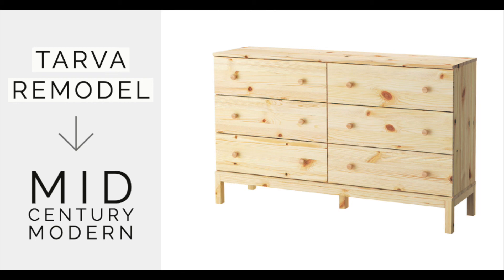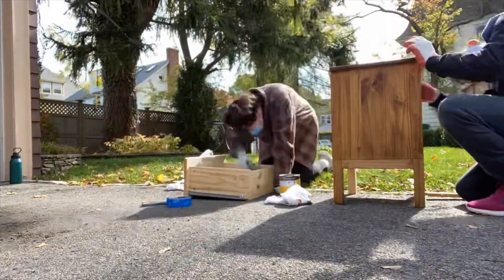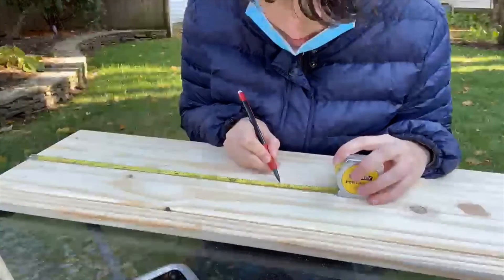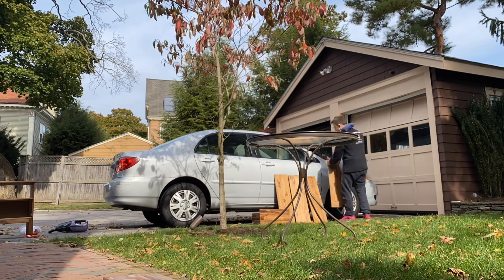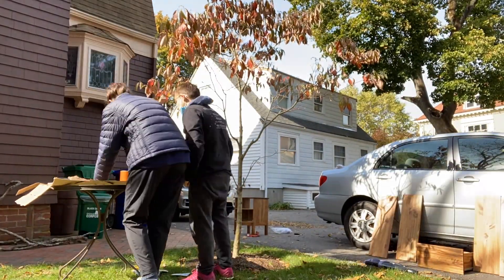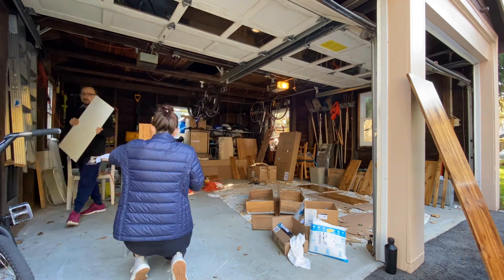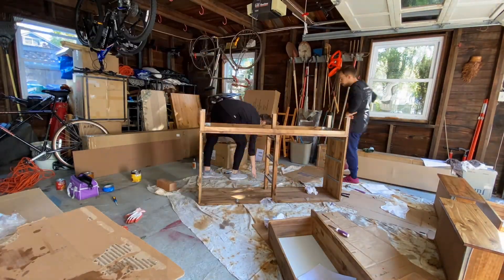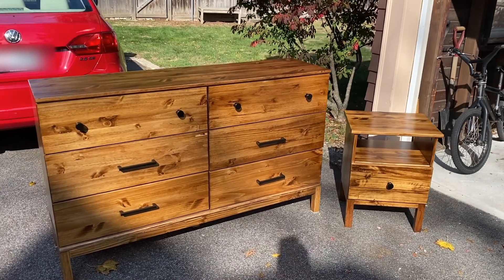DIY IKEA Dresser Hack - Tarva to $600 Mid Century Modern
Today the 9-5 Musician is taking a break from music to re-do some furniture! This was an easy, anyone can do remodel of the IKEA Tarva 6 Drawer Dresser and Nightstand that made a DRAMATIC difference! With a quick re-stain and hardware update of this IKEA dresser, we saved about $600 from the dresser we had our eyes on!

2. Minwax Early American Stain

3. Minwax Poly

4. 220 Sandpaper

5. 3 Inch Foam Brush

6. Rags to Stain and Wipe off Excess

7. NEW long handles

8. NEW small knobs